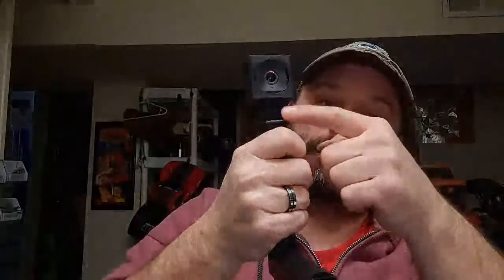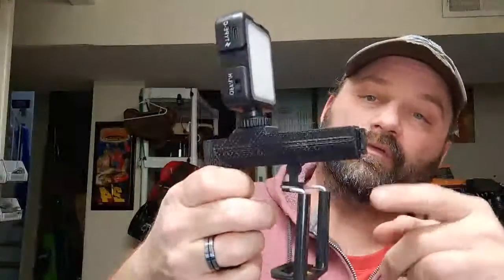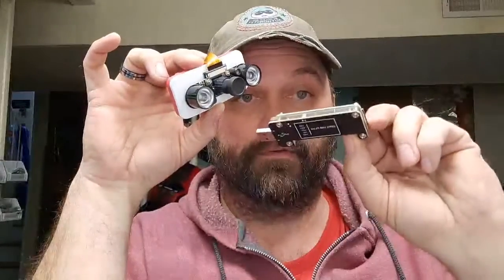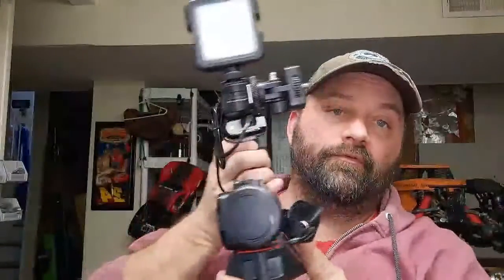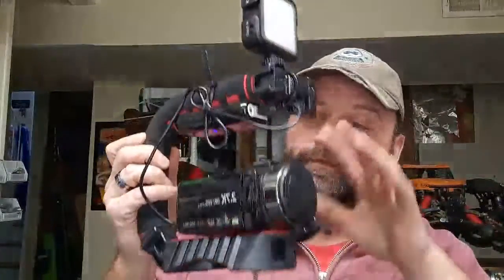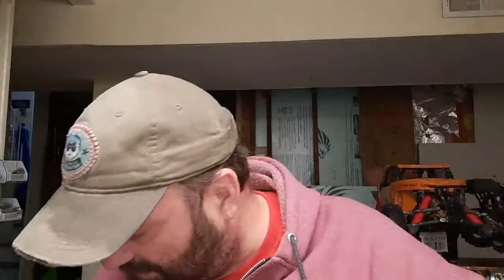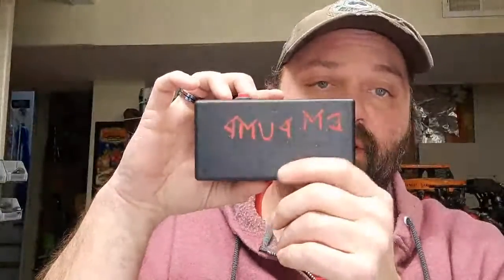Test WIFI 5GHZ Network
I tested streaming on my home network with my cell phone.